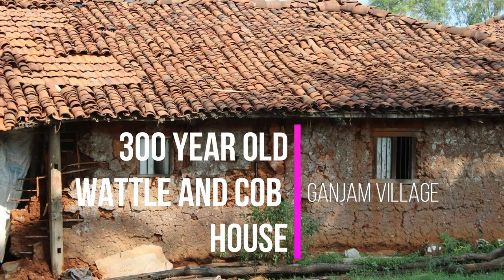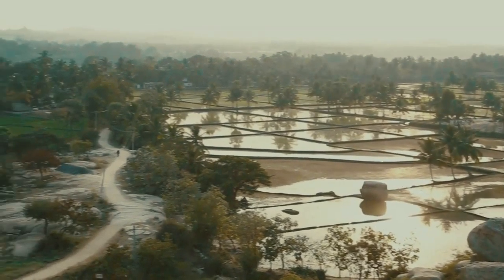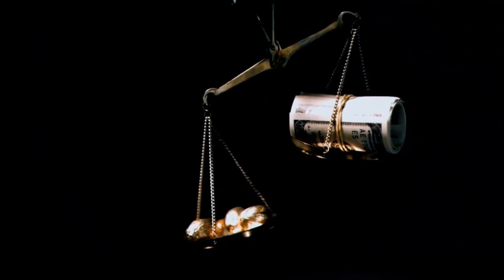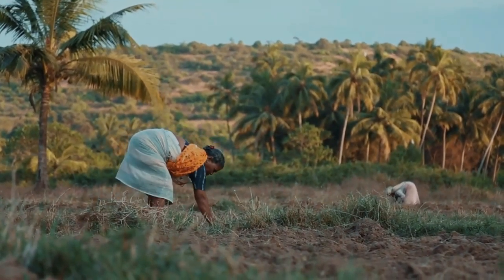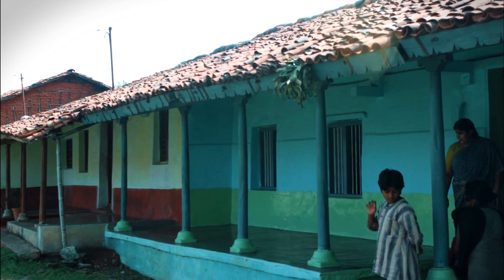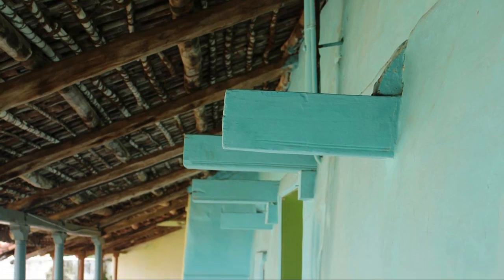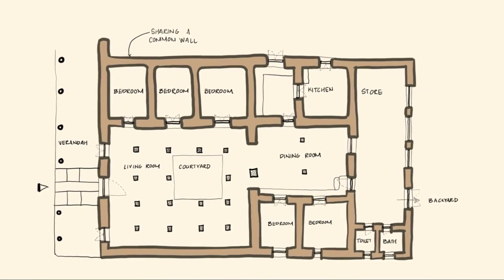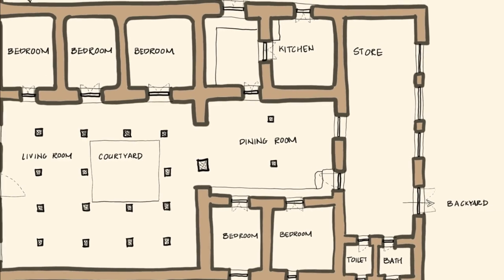300 year old wattle and cob house in Ganjam village, Mysore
0:00 Ganjam Village and People
2:47 Typology of Building
4:29 Planning
A visual glimpse of lifestyle that existed before centuries in the southern part of India where a 300 year old wattle and cob house in Ganjam village narrates the truth about buildings, economy and the way of living. Article and photographs will be published tomorrow. Kindly activate auto generated captions for subtitles.

Our Whatsapp channel & Phone number for Thannal Natural building videos, article, workshop updates, books, visiting us, online class, information of other Pure Natural builders etc using this